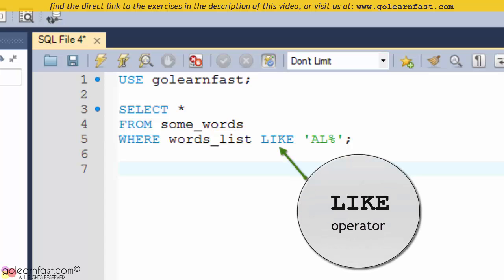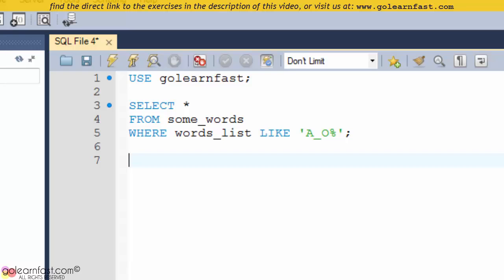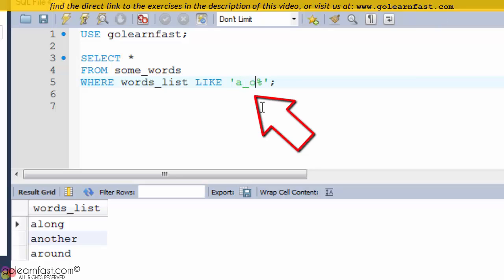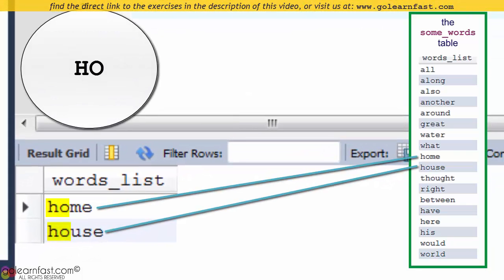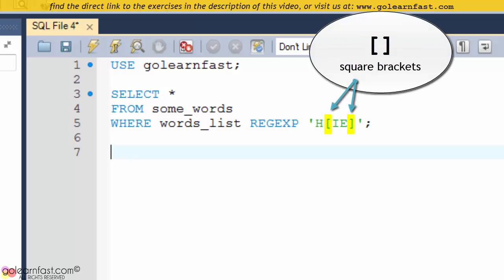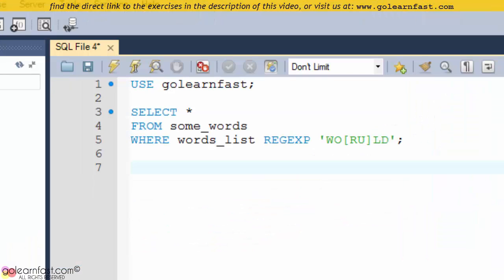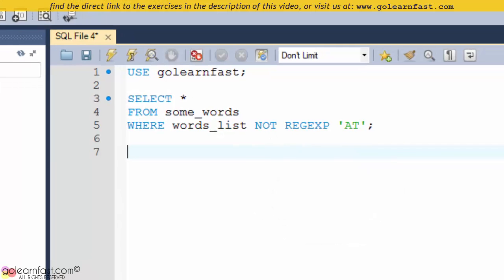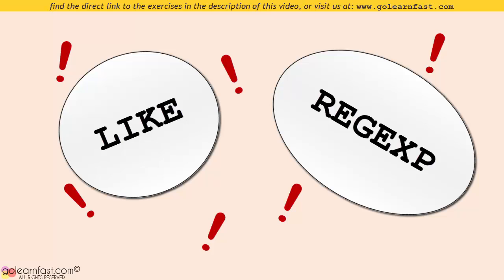09 MySQL Tutorial for Beginners: LIKE + REGEXP Operators, Regular Expressions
You use the LIKE operator to retrieve rows that match a string pattern. The Mask for a LIKE phrase can contain special symbols called "wildcards". Masks aren't case-sensitive.

In contrast to the LIKE operator, the REGEXP operator allows you to create complex string patterns known as regular expressions.
The mask for a REGEXP phrase can contain special characters and constructs like:
  - the "caret" (^) symbol matches the pattern to the beginning of the value being tested.
  - The "dollar sign" ($) symbol matches the pattern to the end of the value being tested.
  - The "pipe" (|) symbol separates two string patterns and matches either one.
  - "Square brackets" [] are used to specify multiple values.
lf you use the NOT keyword, only those rows with values that don't match the string pattern are included in the result set.